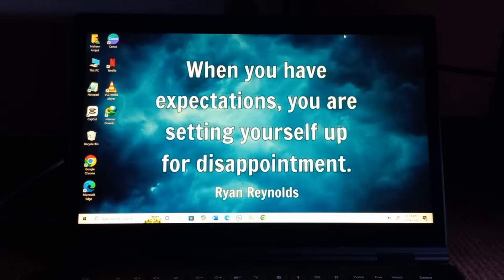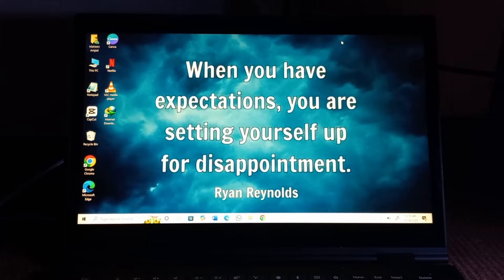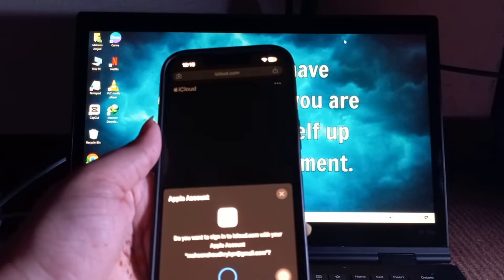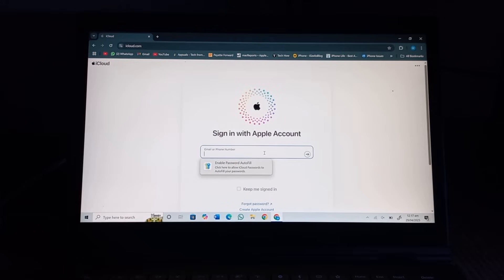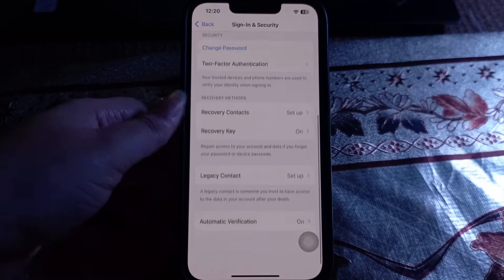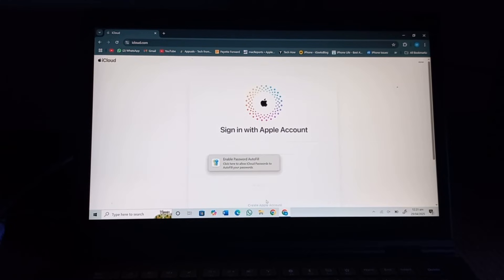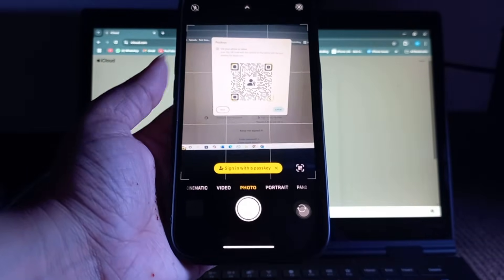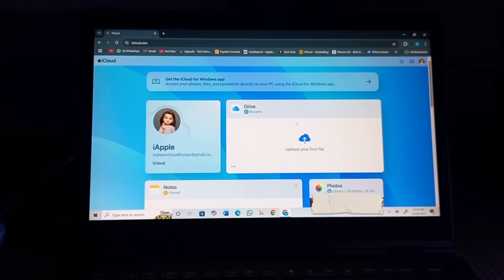How To Fix ‘Failed to verify your identity. Try again’ Error When Try To Open ICloud On Window